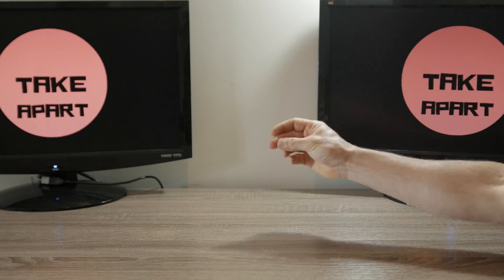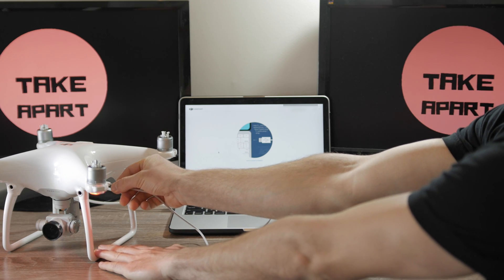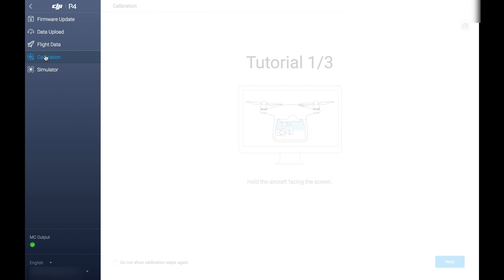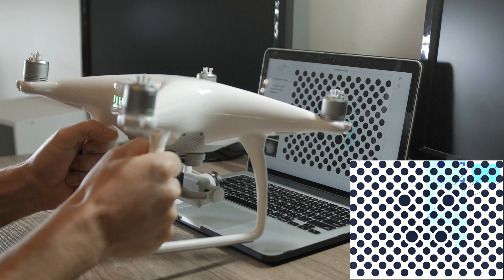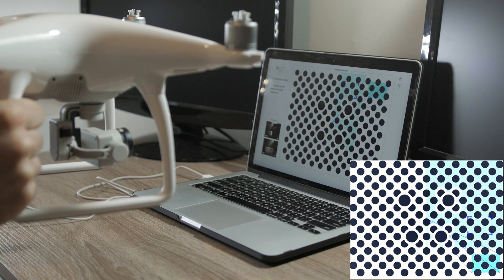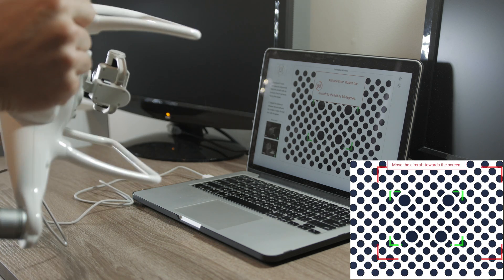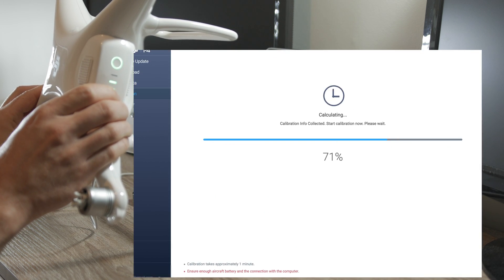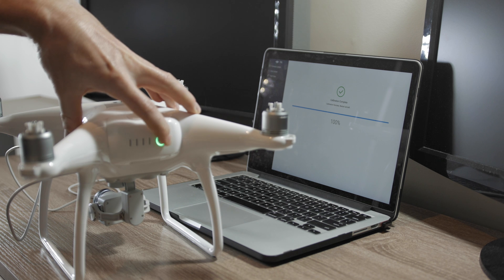DJI Phantom VPS Calibration | Phantom 4 Visual Positioning System | DJI Assistant [4K]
Phantom4 VPS Calibration in few easy steps... Here is easy way to calibrate Visual Positioning System on Your DJI Drone via DJI Assistant ...